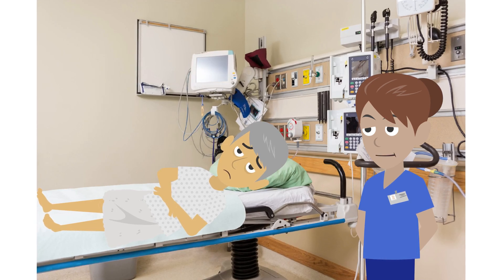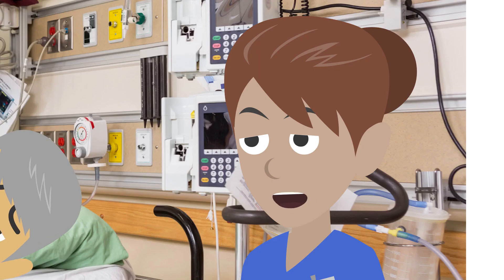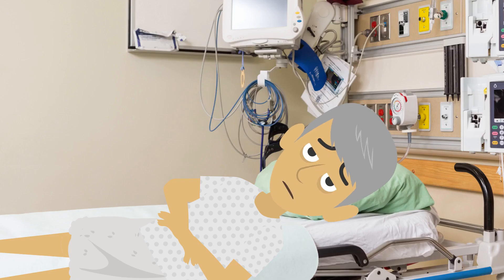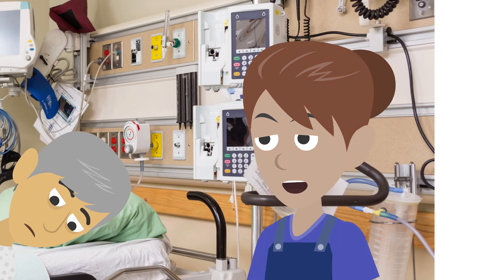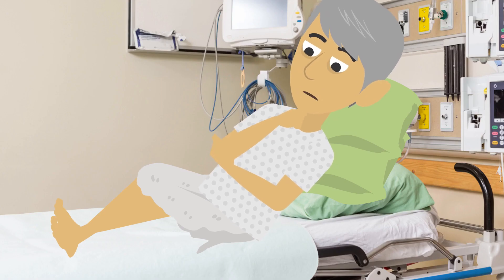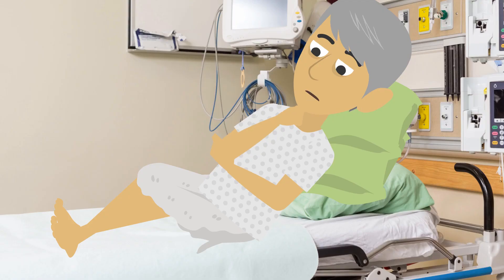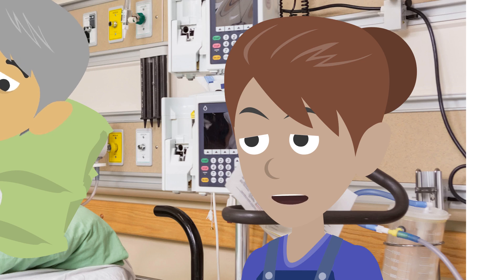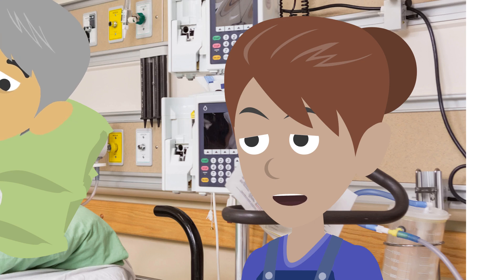OSCE Prep: Insertion of a Nasogastric Tube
Learn about the clinical skill: insertion of a fine-bore nasogastric tube